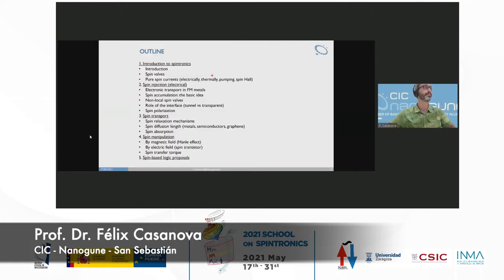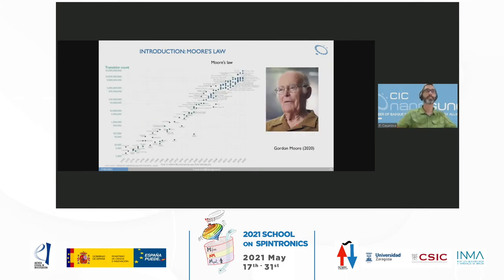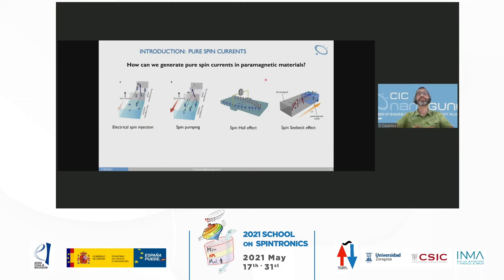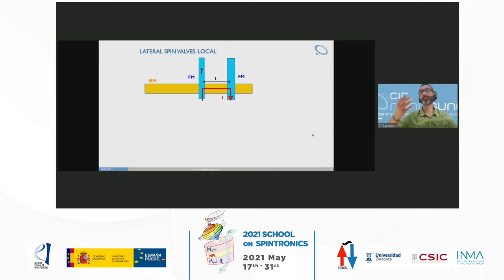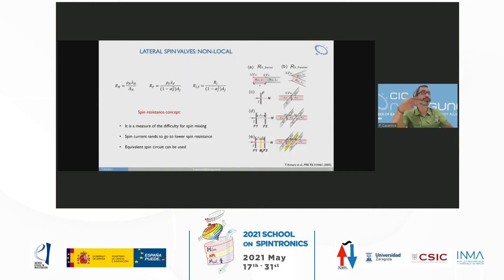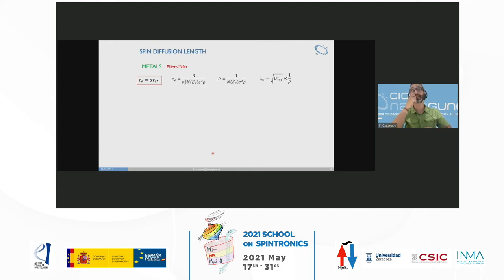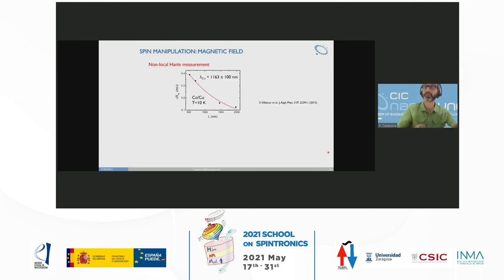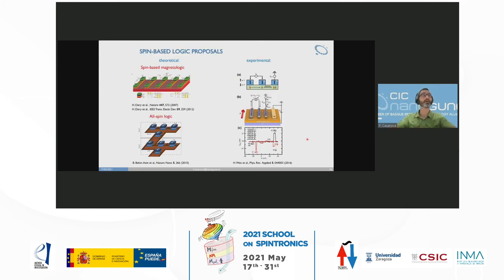Félix Casanova - Spin Injection, Transport and Manipulation - ESpinRed School on Spintronics 3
This is the 3rd Lecture of the ESpinRed School on Spintronics, on
Spin Injection, Transport and Manipulation,  by Prof. Dr. Félix Casanova, from CIC - Nanogune, IkerBaque, San Sebastián, Spain